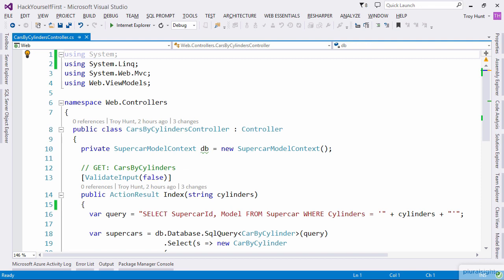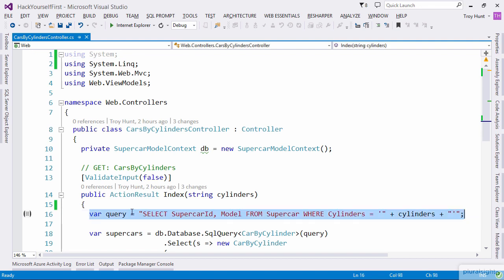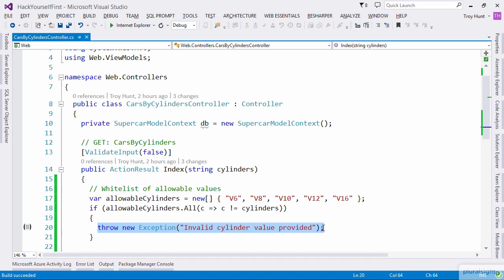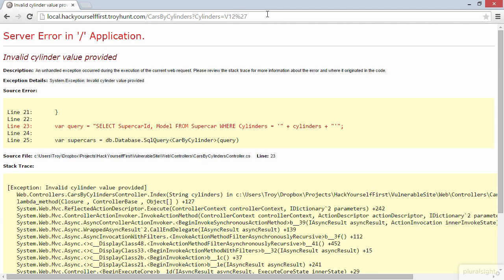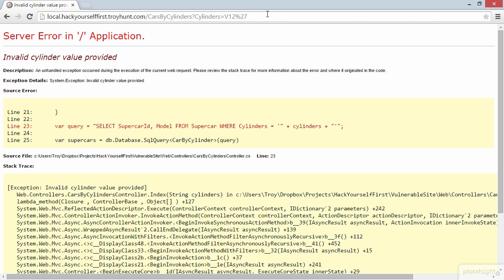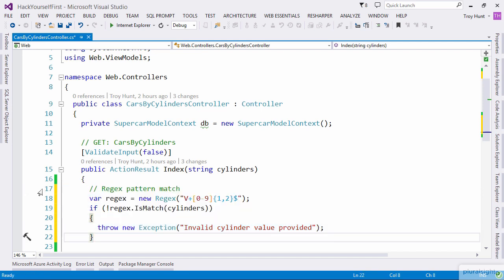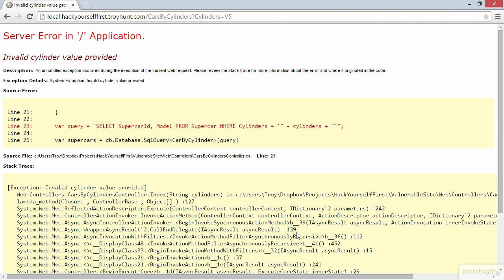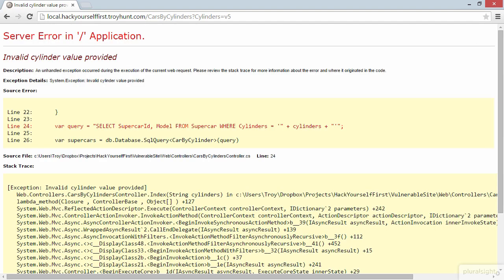63 Validating untrusted data